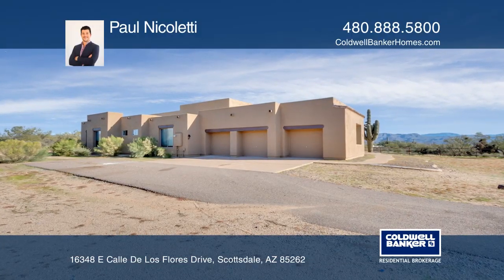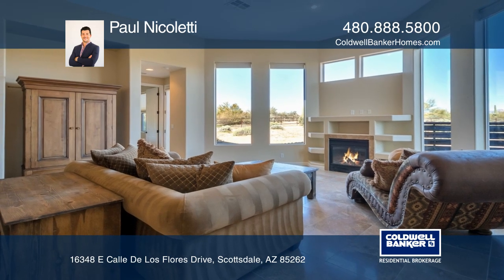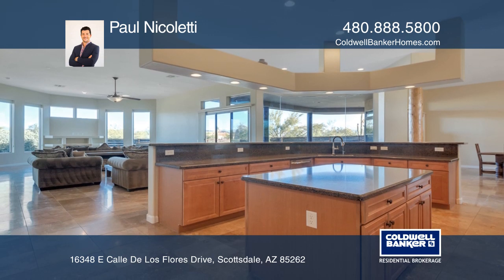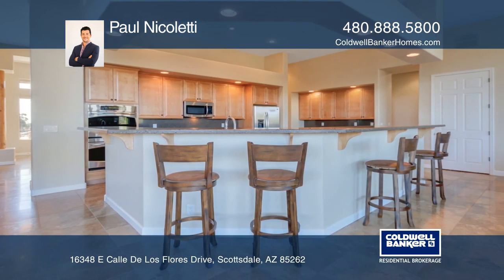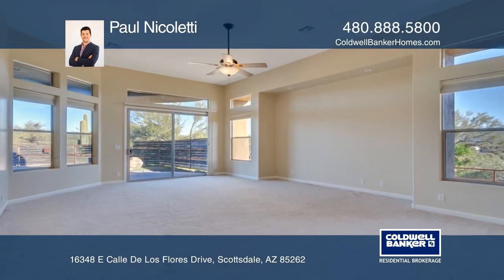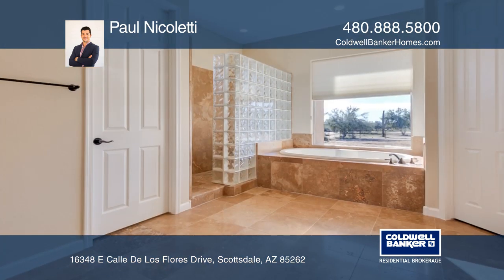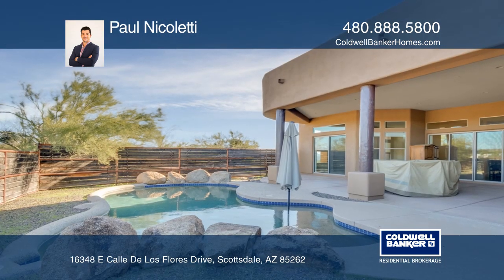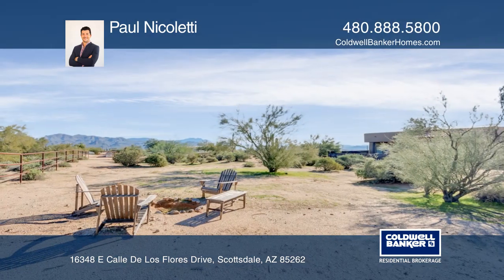16348 E Calle De Los Flores Drive Scottsdale, AZ | ColdwellBankerHomes.com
16348 E Calle De Los Flores Drive, Scottsdale, AZ

Welcome to Calle De Los Flores! Welcome to your own piece of Sonoran Desert Pie! This beautiful custom-built home offers the best of all worlds: privacy, views in every direction, horse privileges, private pool, access to miles of hiking, biking, horseback riding, quick access to golfing, shopping,